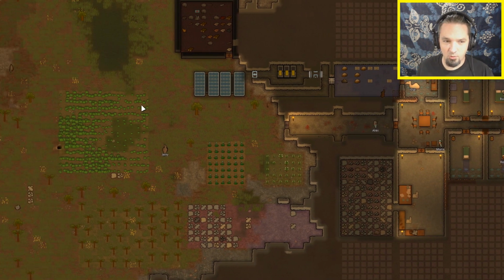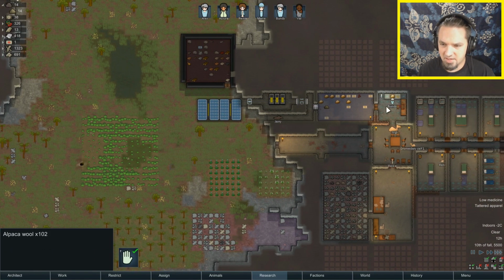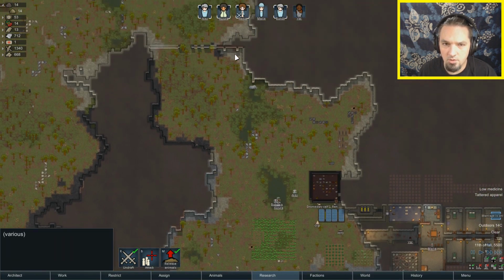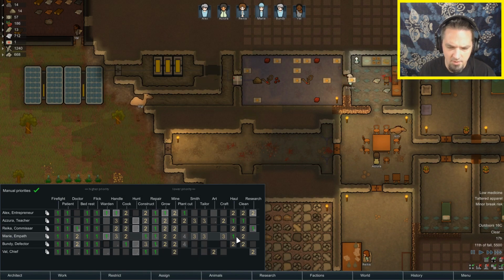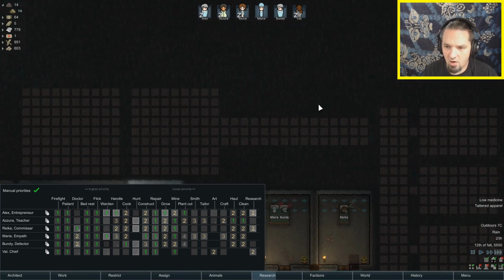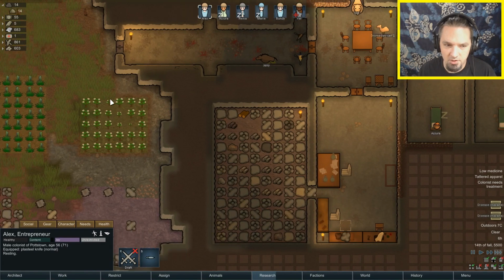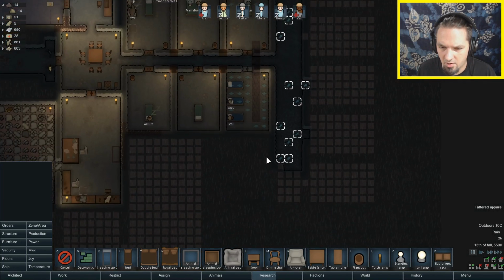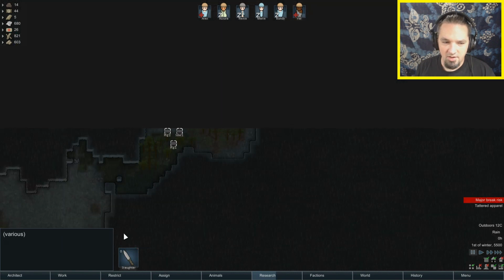Rimworld Episode 5 | Someone's Getting Hitched! | NoiseShark Plays Rimworld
Drifting through the vast expanse of space our ship was destroyed. Now the survivors must band together and fight to survive on this rim world.

If you know someone who would enjoy it, click that share button.

Are you interested in checking out Rimworld for yourself?